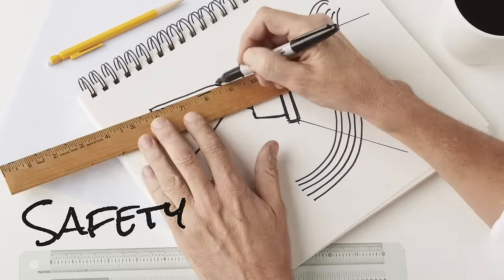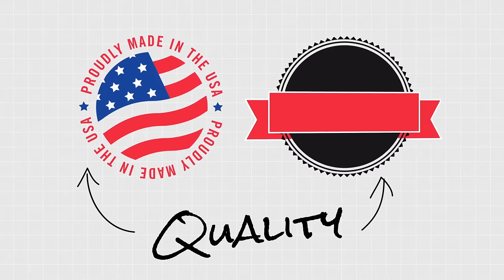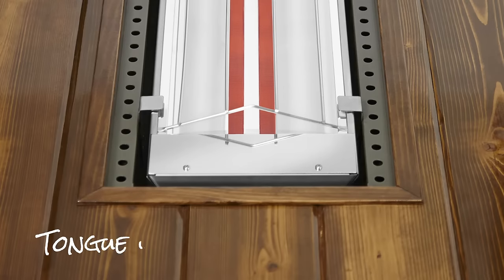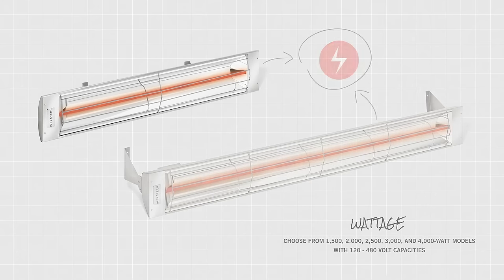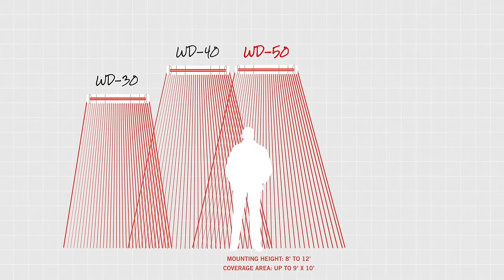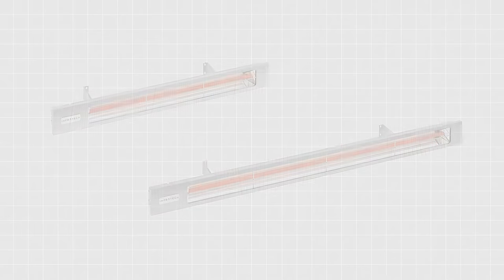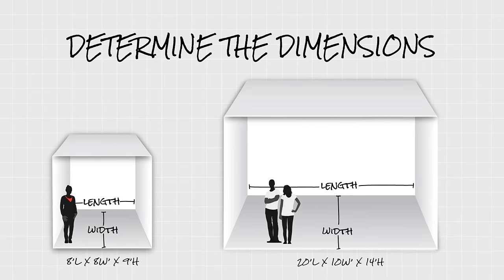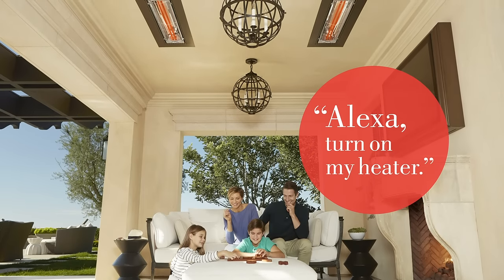Learn How to Choose the Best Infratech Heater for Your Outdoor Space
Infratech electric infrared heating systems are featured in the most exclusive restaurants, hotels, resorts, retail spaces and homes because our products offer energy and cost efficiency, eco-friendly operation and design versatility. In this video, you’ll learn about the benefits of infrared heating, get an overview of our C-Series, CD-Series, W-Series, WD-Series, and SL-Series product options, and learn how to select the best Infratech heater and controls for your space configuration, setting and budget.

About Infratech
Infratech has been a pioneer in infrared technology for more than 50 years. We offer electric infrared heating products in an array of sizes, wattages, voltages and mounting options, to provide eco-friendly warmth for applications ranging from comfort heat in fine homes and upscale restaurants, resorts, hospitality and retail establishments to automotive curing and industrial and commercial applications.

Infratech operates from a state-of-the-art manufacturing facility in Southern California, where we employ the latest technologies to ensure that our products provide the highest quality, energy-efficient operation for the lowest cost. All of our products are proudly made in the USA, and supported with outstanding customer service and the most extensive Three-Year Warranty in our industry.

To learn more, please visit infratech-usa.com.